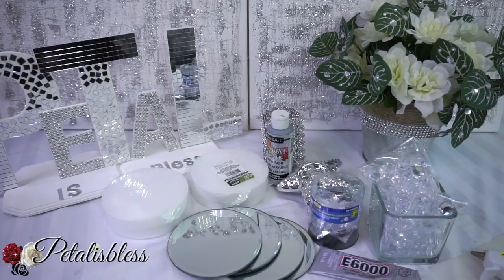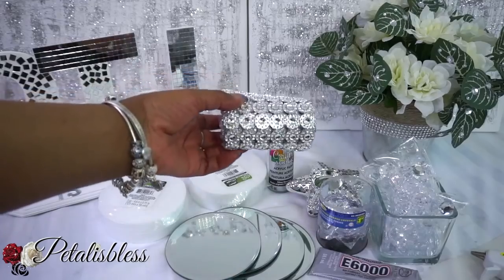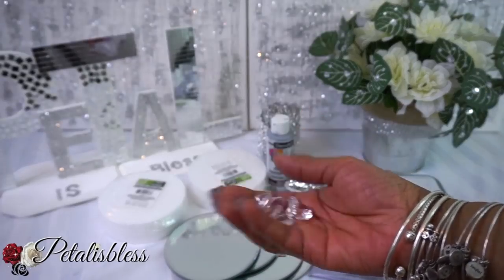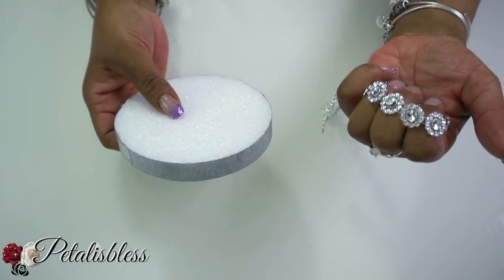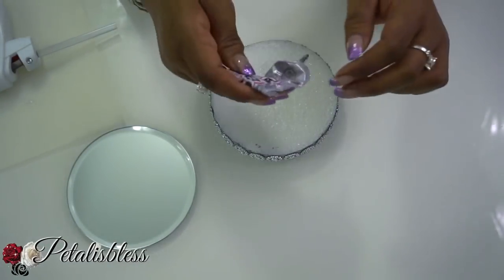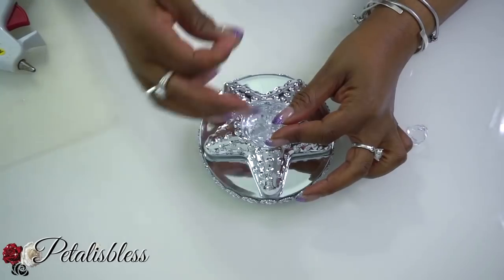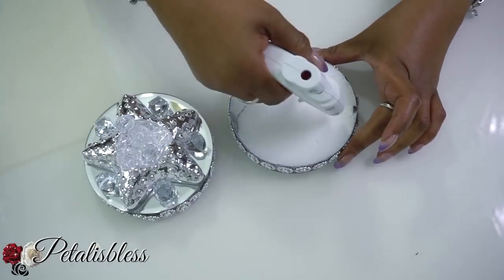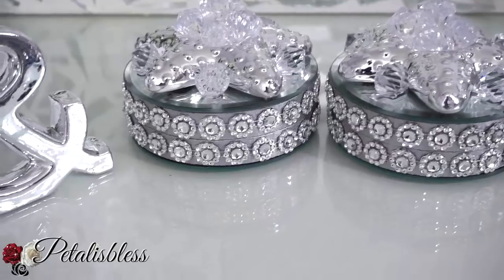DIY DOLLAR TREE | GLAM BOOKENDS DECOR | EASY INEXPENSIVE DECOR IDEA 2018 | PETALISBLESS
Hey guys!!!  today I will be sharing with you guys how I made these  beautiful Bookends!

➤ What I Used For The Project:
+ 4 Small Round Glass Mirrors (From Dollar Tree)
+ 1 Star Tealight Holder  (From Dollar Tree)
+ 4 Small Round Foam (From Dollar Tree)
+ Foam Brush
+ Gemstones (From Hobby Lobby Or Dollarama)
+ Flower Bling Wrap ( From Amazon )
+ E6000 Glue ( From Walmart)
+ Hot Glue Gun & Sticks (From Walmart)
+ Silver Paint (Dollar Tree Or Dollarama )